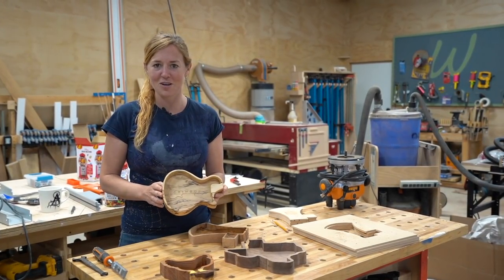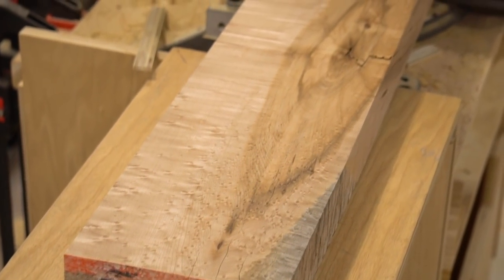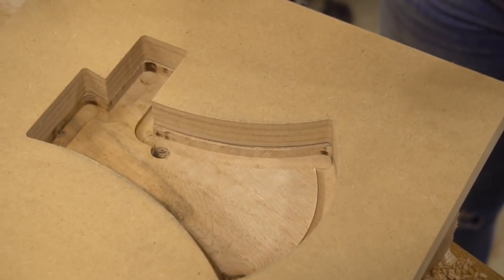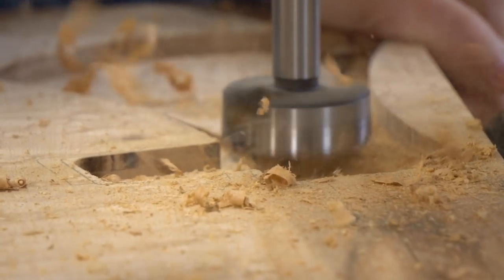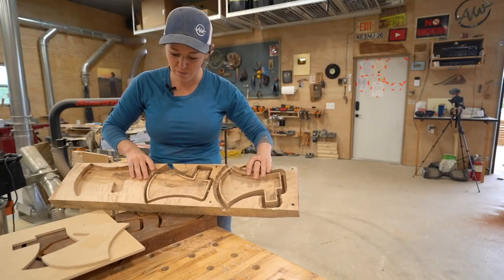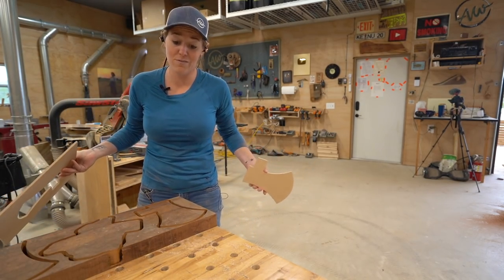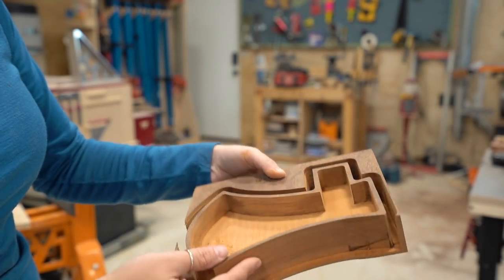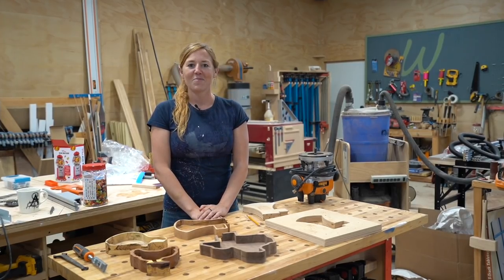Custom Parts Trays | How to Make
Triton Router
Triton Spindle Sander
Triton Belt Sander
Triton Palm ROS